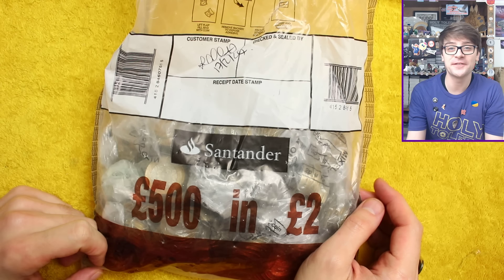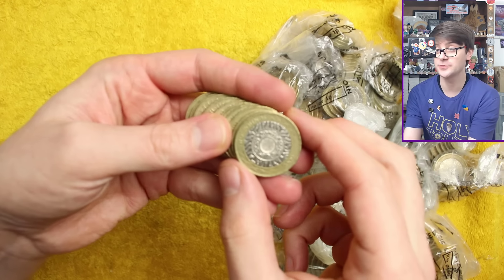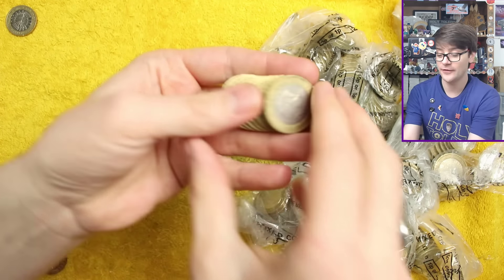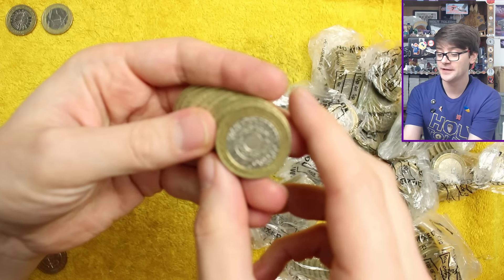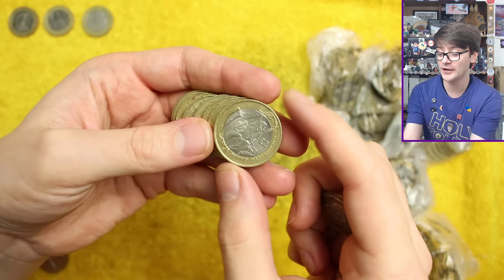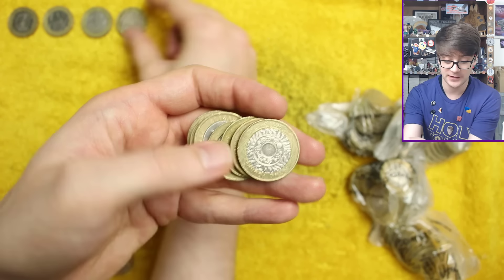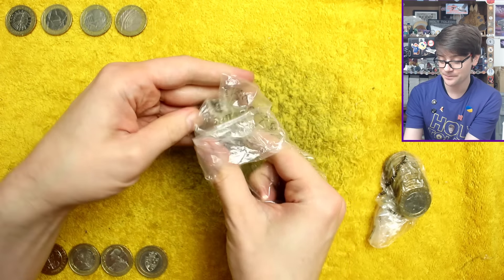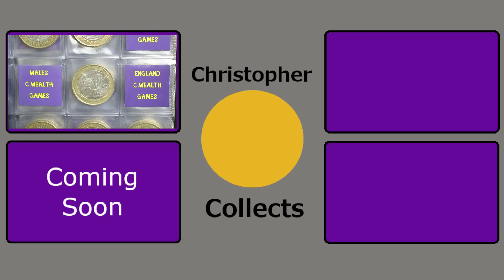What A Lucky Find!!! £500 £2 Coin Hunt #33 [Book 8]